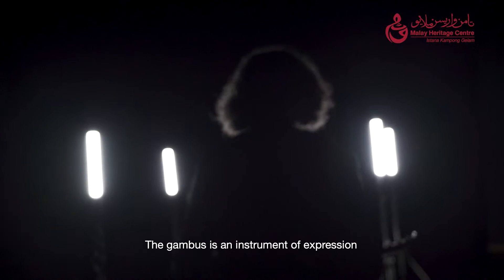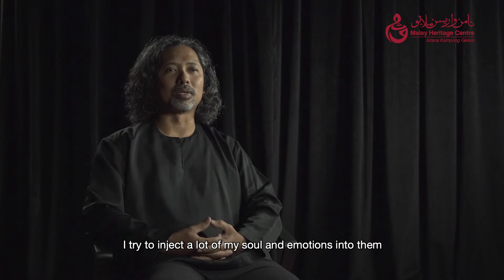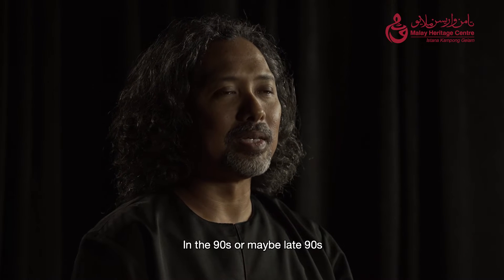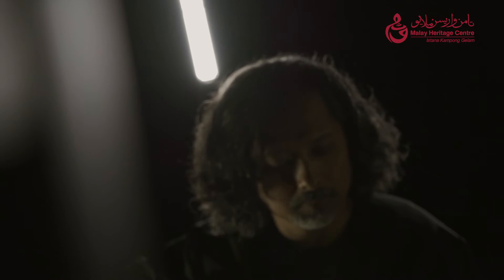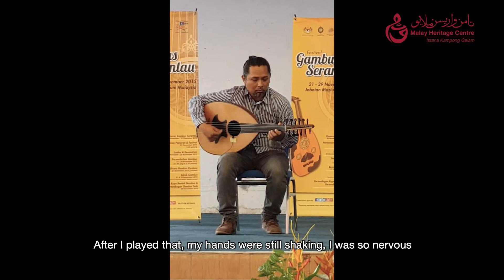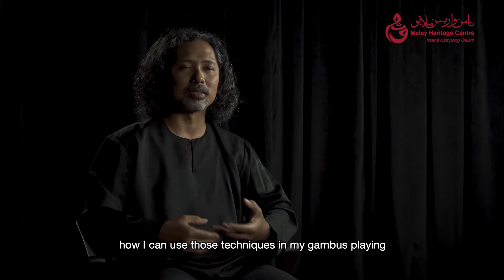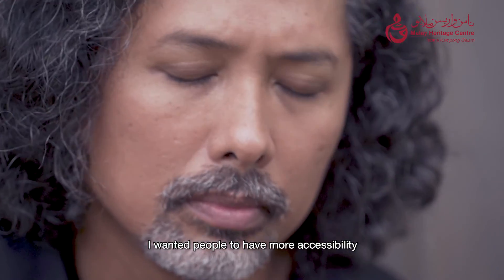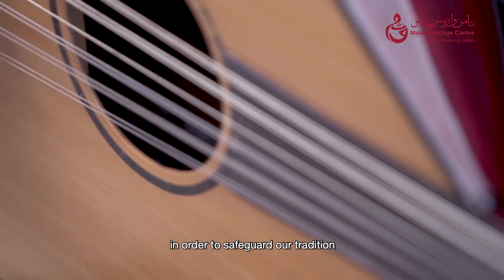Episode 5 - Intangible Cultural Heritage: In Conversation with Azrin Abdullah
In this episode of our Intangible Cultural Heritage Conversation Series, we speak with Sri Mahligai's Azrin Abdullah, an award winning gambus musician with over 20 years of experience. Azrin first learned how to tune and play the instrument from Encik Zubir Abdullah, whom we have featured in a previous episode of this series. Since his first foray into the world of gambus in the late-90s, Azrin has won many awards in the region and continued to spread awareness about the beauty of the gambus to the world.

Our Intangible Cultural Heritage conversation series shines a spotlight on the remarkable talents who shape our cultural landscape. Watch this space as we speak with other talented practitioners in the community.

The Malay Heritage Centre acts as a vital heritage institution for the Malay community in Singapore. Through its exhibits, programmes and activities, the Centre hopes to honour the past while providing a means for present-day expression.